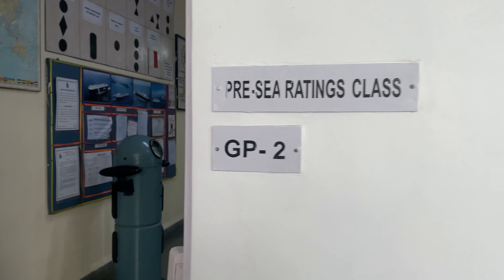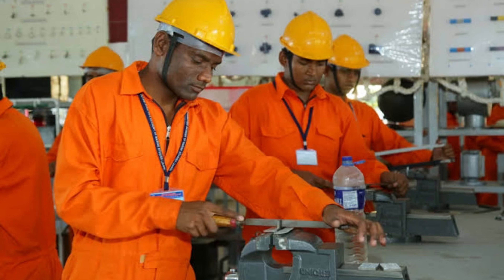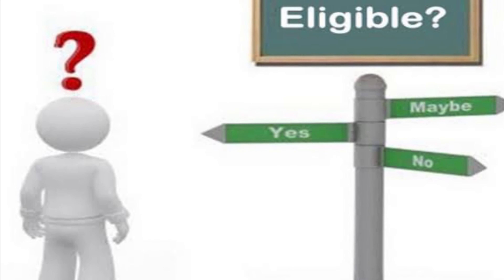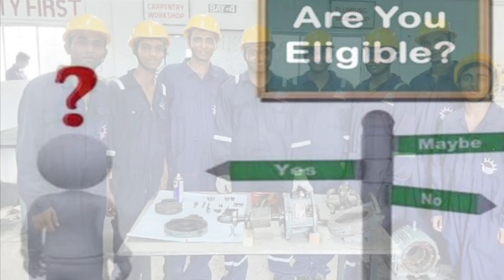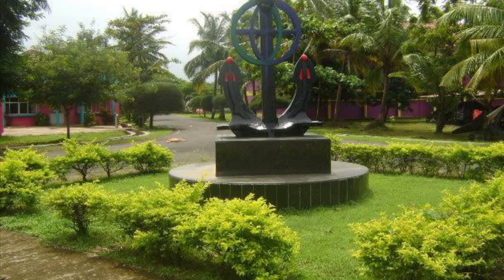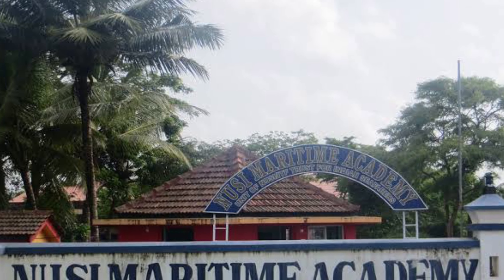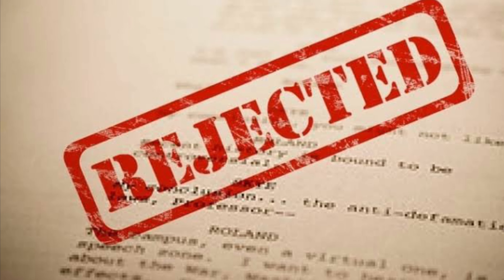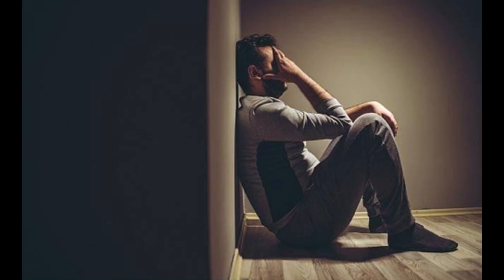GP Rating course in merchant Navy | Merchant Navy join kaise Kare | GP rating course me Kya hota hai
Uncovering the Secrets of GP Rating Course: Get Ready to Be Amazed | G P Rating course | GP Rating course in merchant navy | GP rating course kya hai

In this video, you'll learn everything you need to know about the GP Rating Course, including the benefits and how to join this course .
 If you want to know everything about the GP Rating course? Then this video is for you. In this video, I'll be uncovering the secrets of the G P Rating course. I'll be giving you complete information about the course, as well as answering all of your questions. We hope this video will give you everything you need to decide if the GP Rating course is the right move for you.
This video is quite long . Watch it in 1.5X Speed for better experience however don't miss any information.